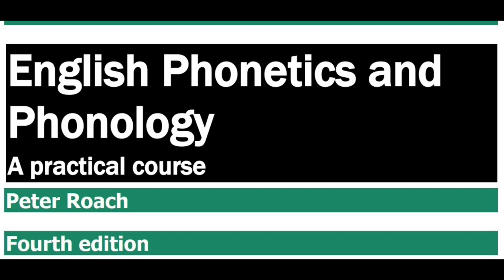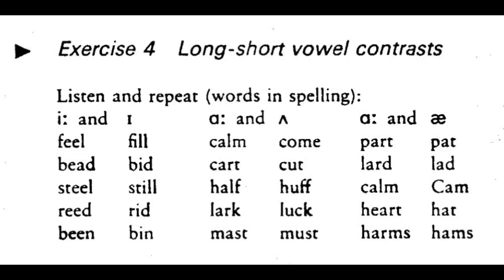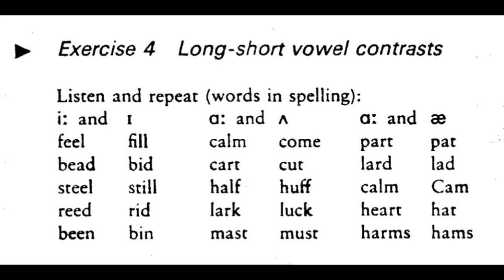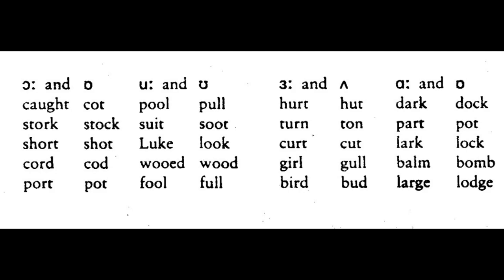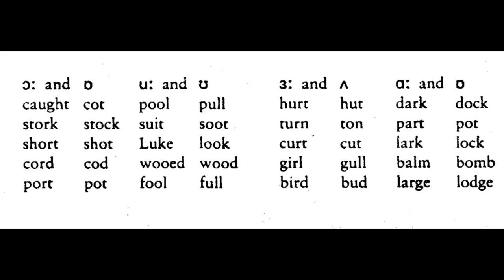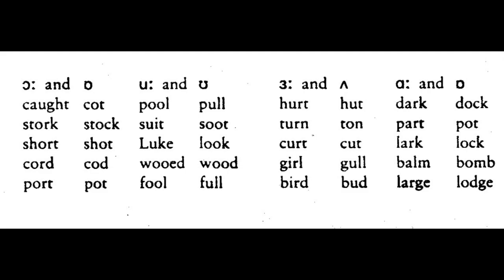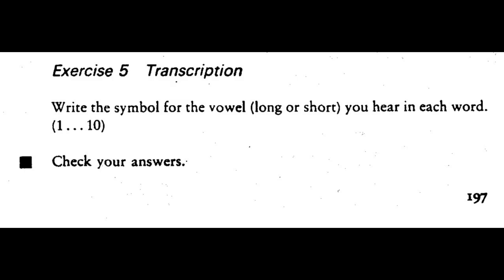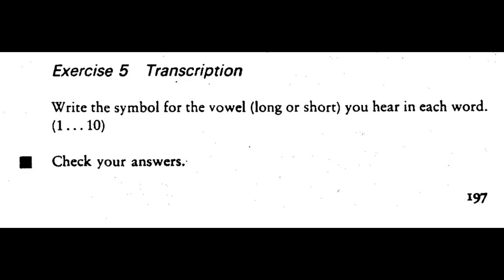Peter Roach Phonetics & Phonology Audio Unit 3 Long vowels, diphthongs and triphthongs ex4,5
English Phonetics and Phonology: A practical course by Peter Roach has been a leading coursebook on English pronunciation for twenty-five years. It presents the basic theoretical material needed to understand phonetics, phonology and the pronunciation of English in the form of a 02-unit course. Each unit ends with notes on issues that deserve further study and recommendations for further reading, as well as notes for teachers and written
exercises. In addition, there are audio exercises for every chapter of the course on the two accompanying CDs.
The new edition adds to this a website with additional written and spoken exercises, as well as a wealth of other material offering a wider perspective on the subject.